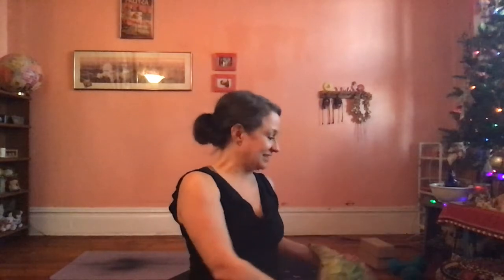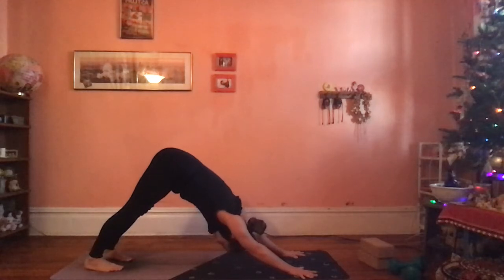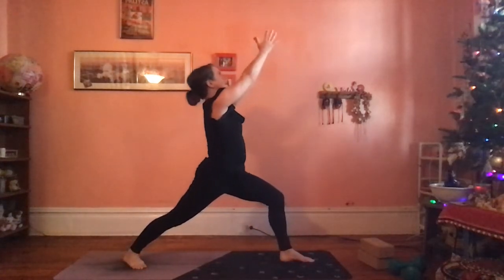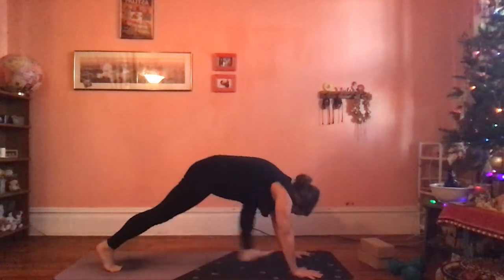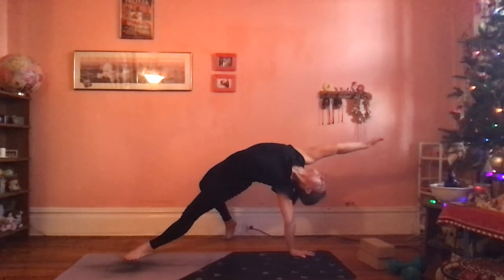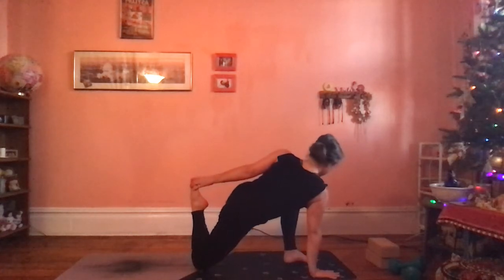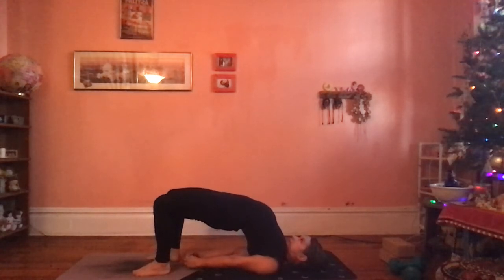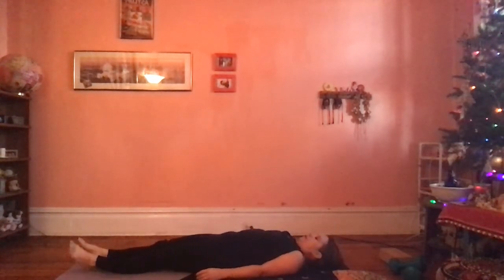Fire and Ice Intermediate Yoga Class, third chakra, building heat then a slow, relaxing cool down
Build heat with a vigorous class, a mix of Vinyasa and Hatha styles, then cool down with a couple of Yin yoga asanas, a guided Savasana and meditation with an third chakra affirmation.